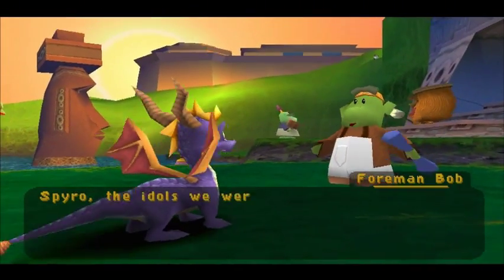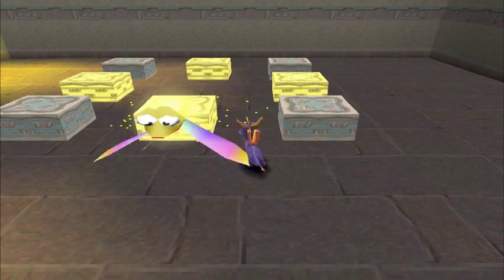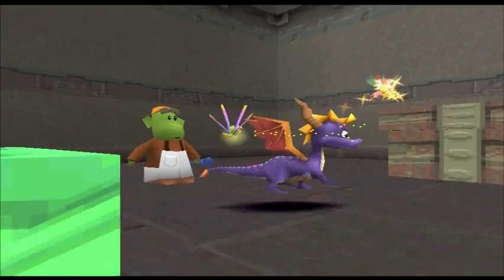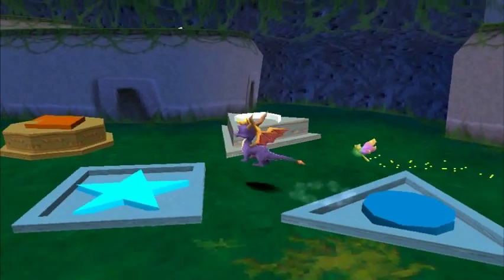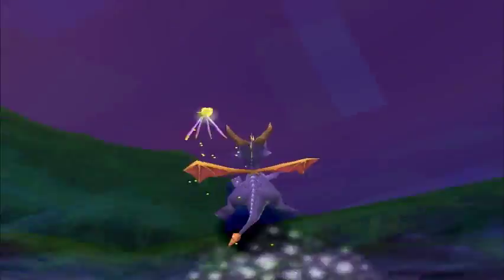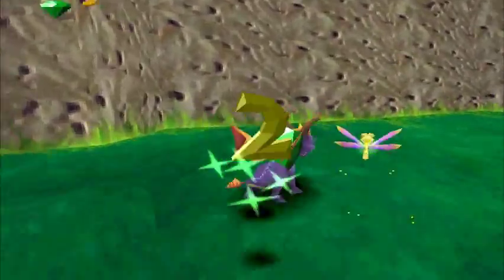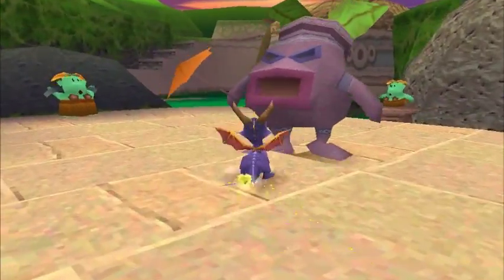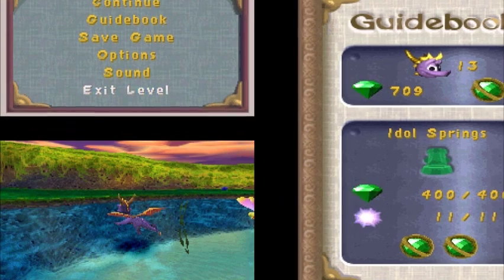Let's Play Spyro 2: Gateway to Glimmer - Part 4 - Idol Springs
Part 4 of my Spyro 2: Gateway to Glimmer Let's Play. In this part, I complete Idol Springs.

Note: This is my 99th video, so the next video will be my 100th video special. Hopefully that will go up sometime next week, so look forward to that soon!